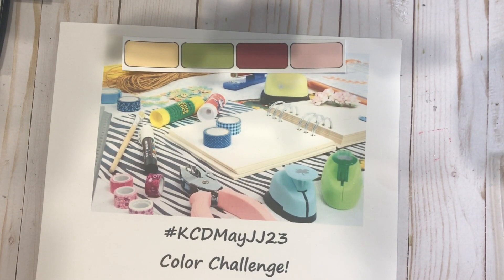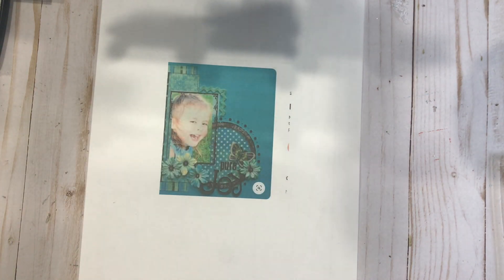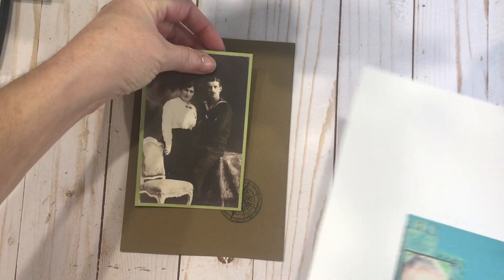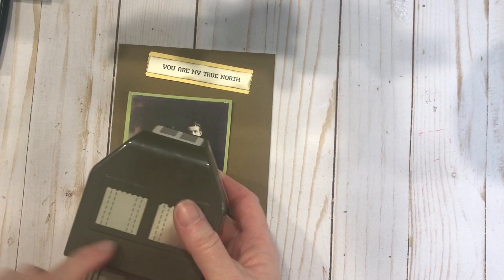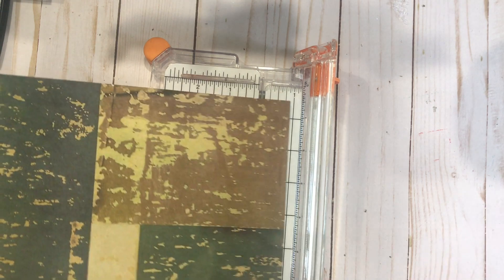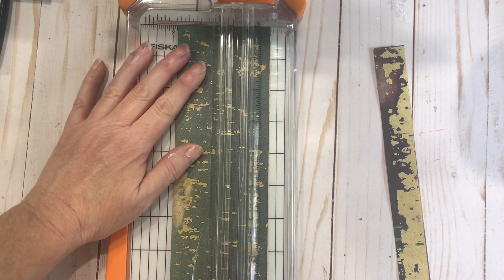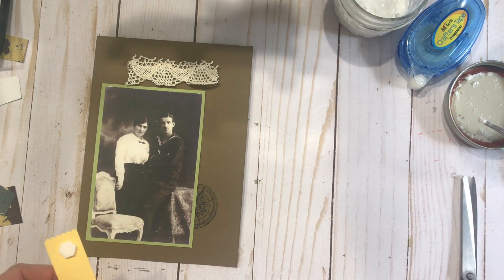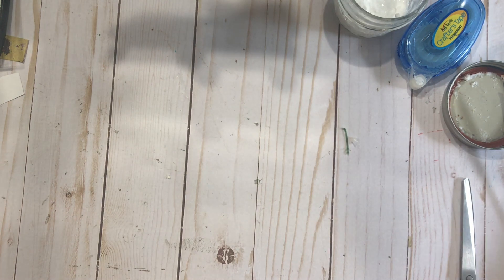KCDMayJJ23 - Week 5 - Last Cabinet Card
Weathered Textures – Antique Portraits:

Supplies Use:
Happy Labels Pick A Punch – Stampin’ Up!

If you do not have a Stampin’ Up! demonstrator you work with, I’d love for you to show with mine!  Rhonda Henkins